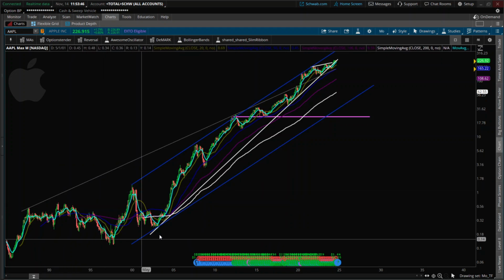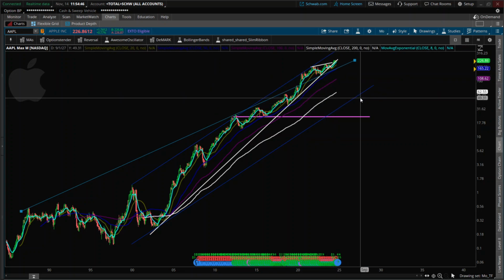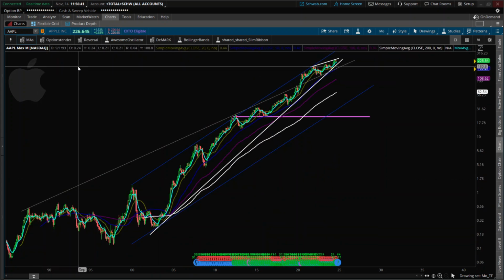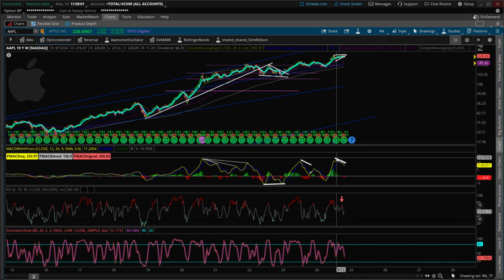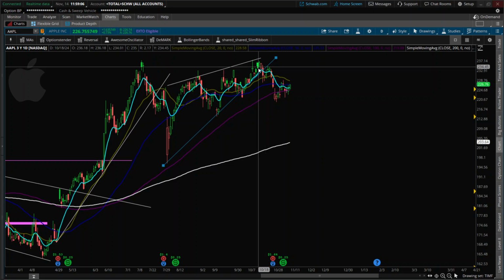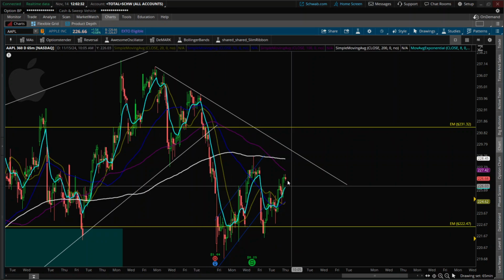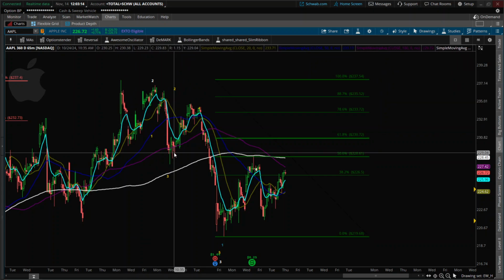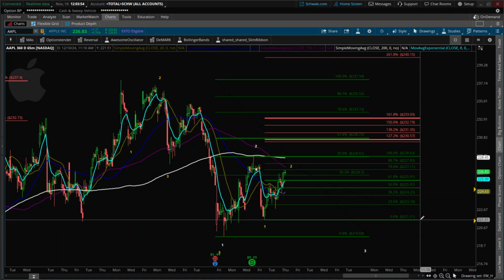Apple !-2 Bear Setup 11/14/24: AAPL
11/14/24 In this video we look at AAPL on multiple timeframes and a bear flag or 1-2 bear setup.